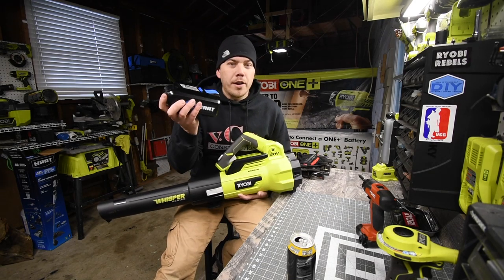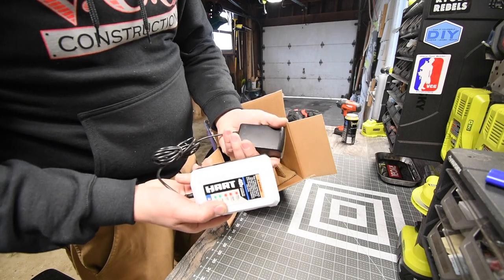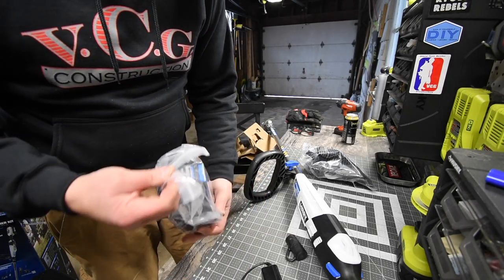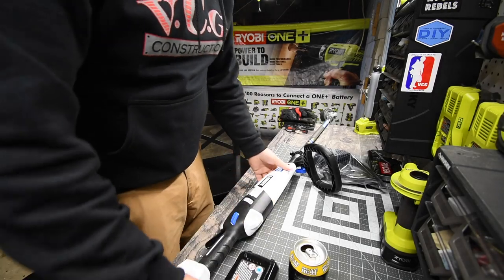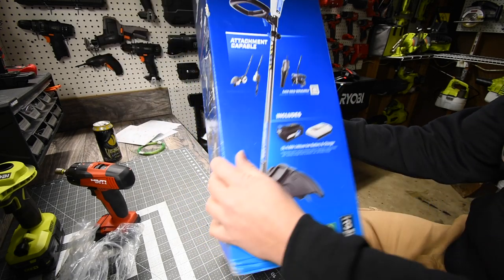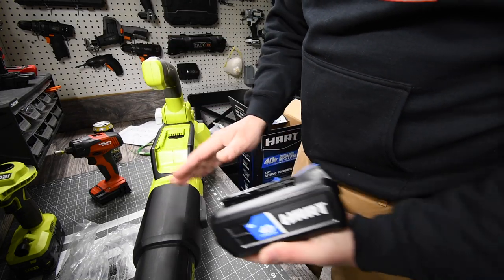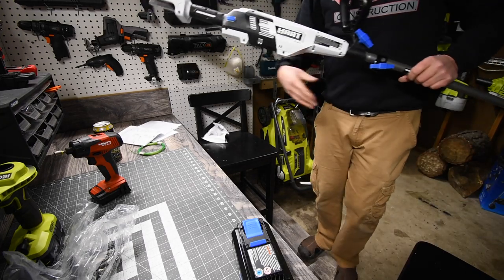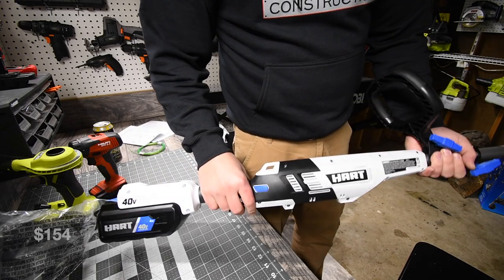Walmart - HART 40v String Trimmer Unboxing/Demo